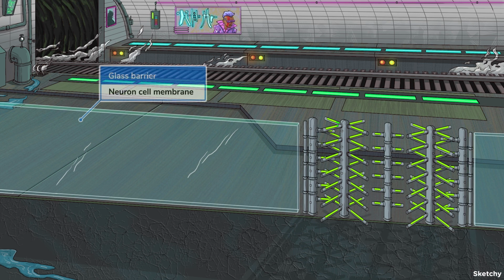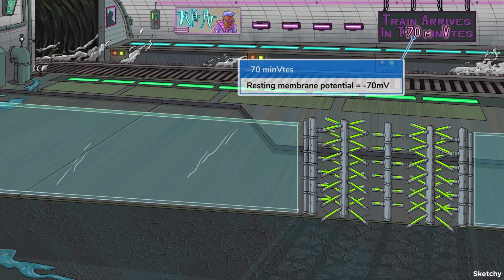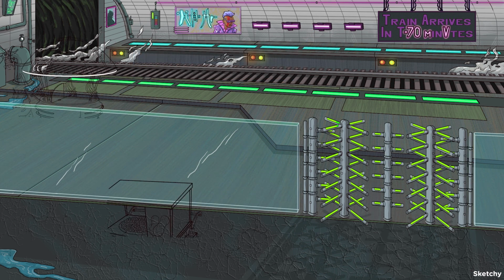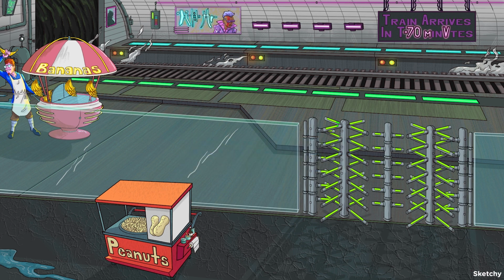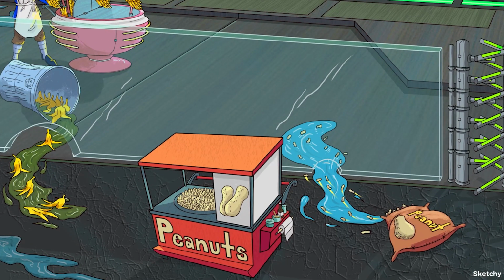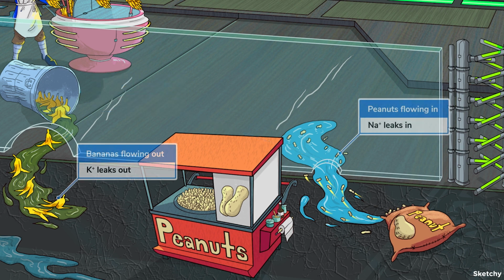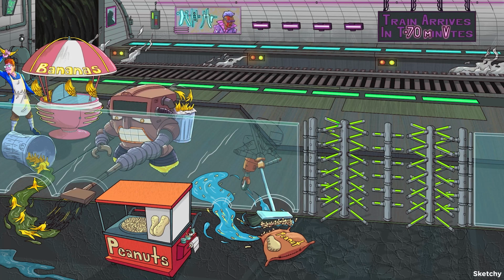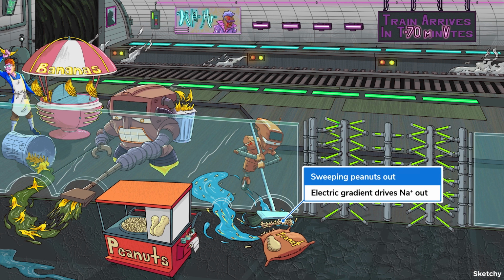Resting Membrane Potentials (Physiology | Sketchy Learning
Explore the concept of Resting Membrane Potential within a cellular context, learning about charge disparities, ions, and their effect on electrical signals in neurons.

for the full lesson and more free lessons!

Sketchy has programs to help your study and improve your scores for USMLE, MCAT, PANCE, NP boards, & NAPLEX!